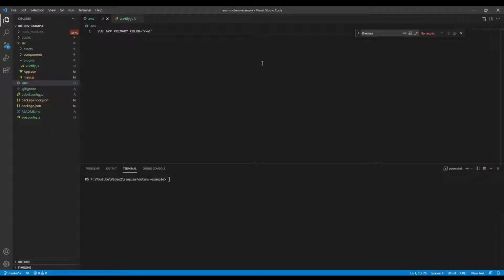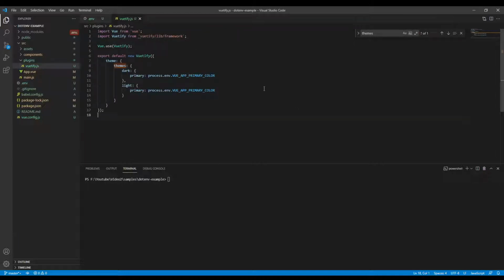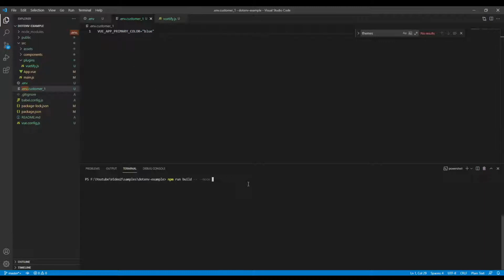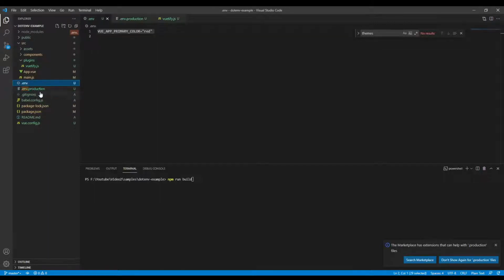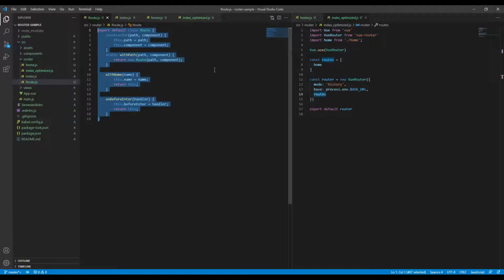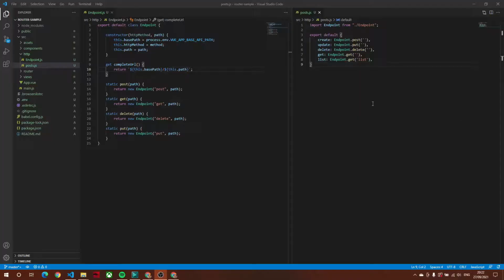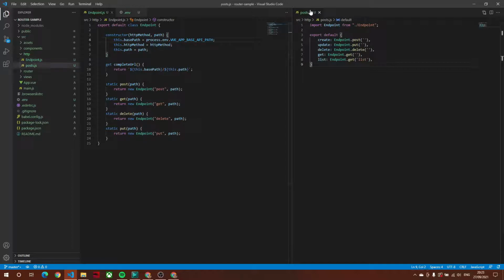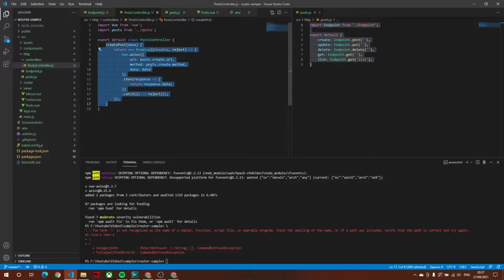5 Tips with Vue which makes your life easier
Vuejs is a great framework but the problem is that most developers take it so simple and it causes lots of dirty codes, copy-pastes and whatever you can think of. I've been there, you have been there so we know basically what is it about.
In this video I'm going to give 5 tips which I found valuable through my vuejs journey.

Let me know of any other point which you do and worth mentioning. Will be happy to hear about it :)